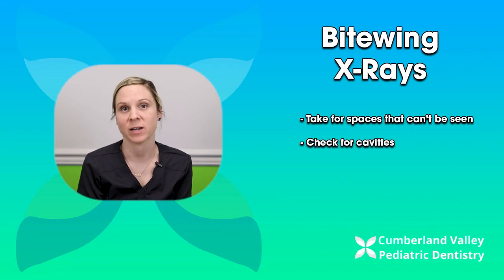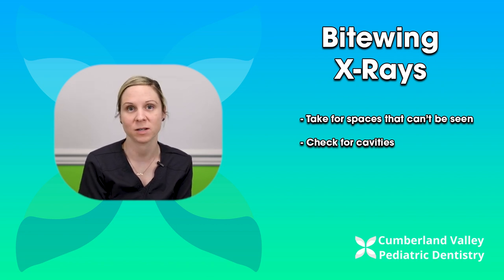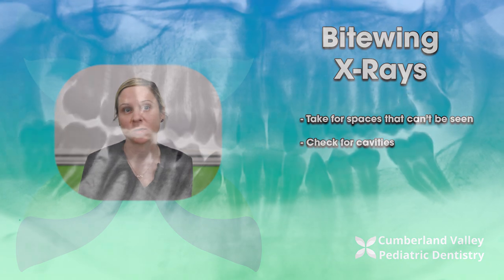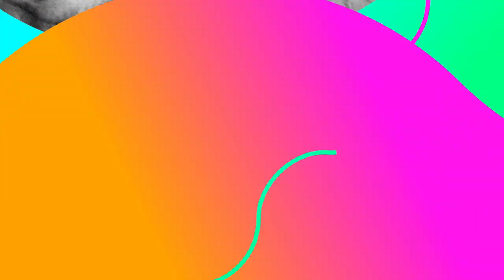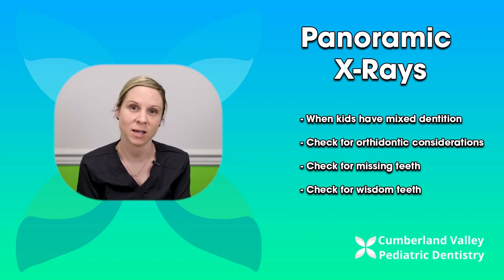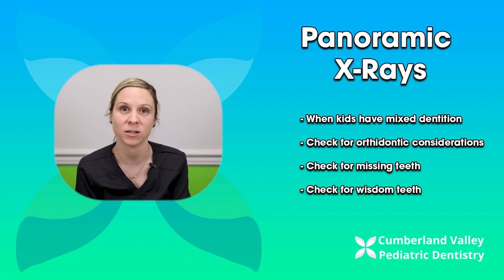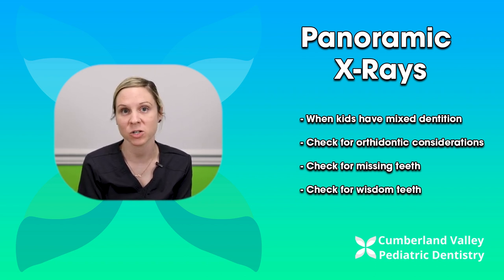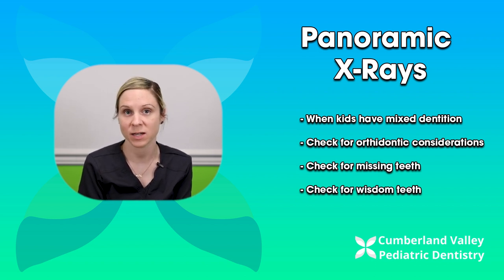Why Dental X-Rays Are Important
Jenn, an EFDA at Cumberland Valley Pediatric Dentistry, explains why X-Rays are important.

In this video, Jenn discusses Bitewing, Panoramic, and Periapical X-Rays!